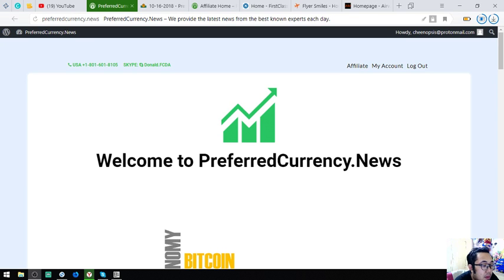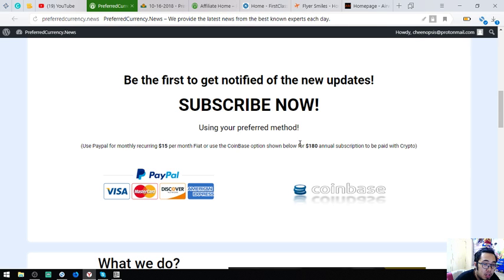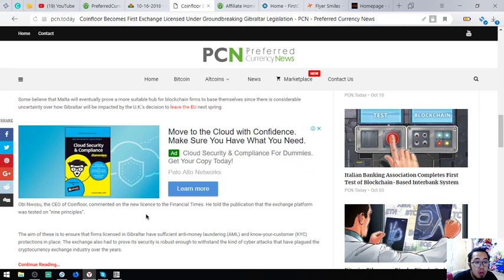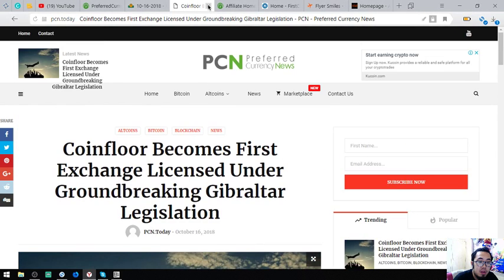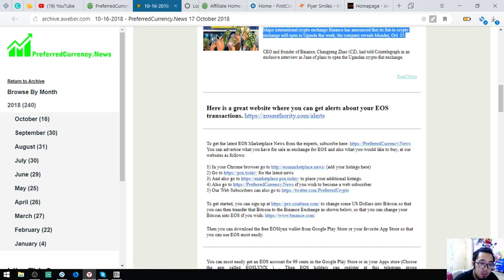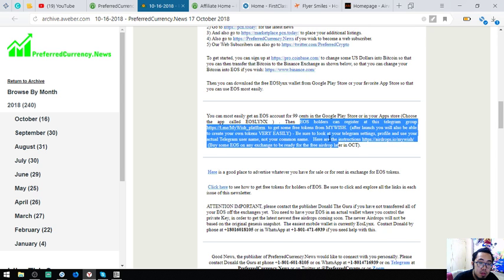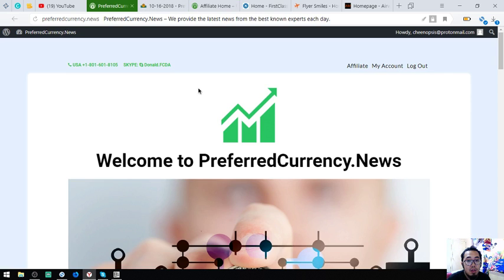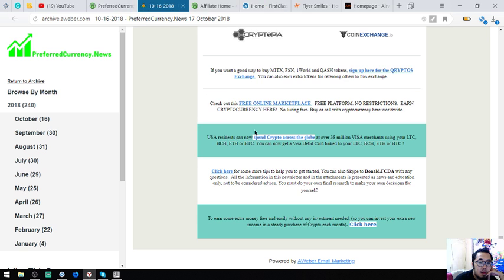EOS Market News Daily Report!